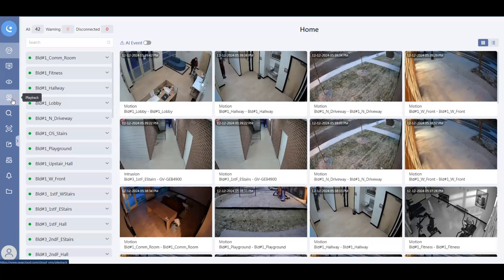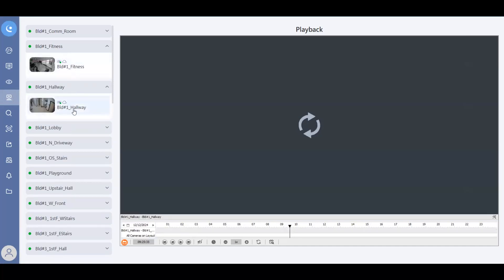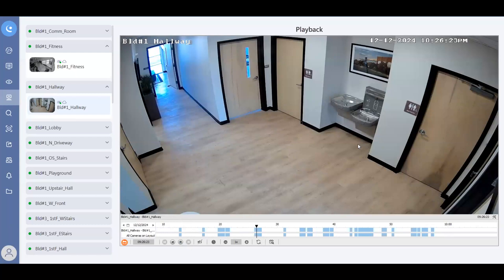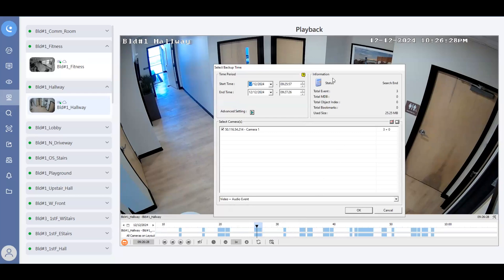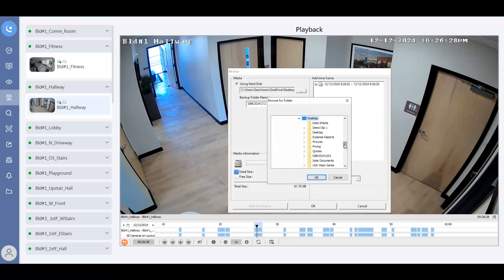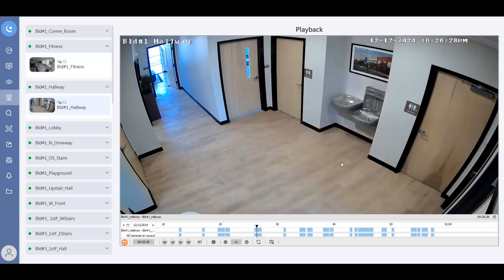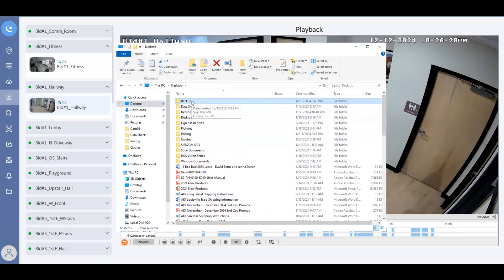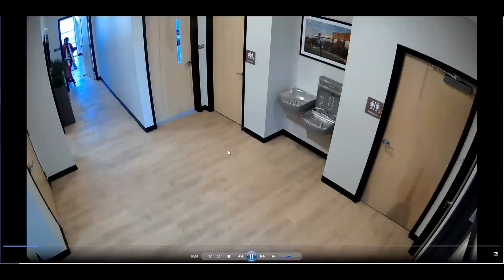GV-Cloud VMS - How to save a video clip onto your PC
This is a video tutorial that demonstrates how to review video footage within GV-Cloud VMS and then save a video clip onto your PC.